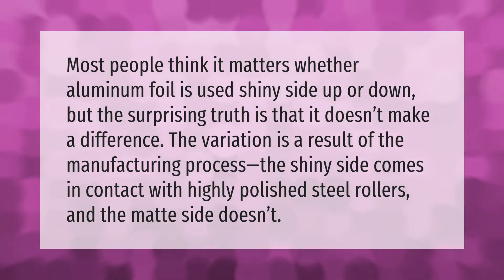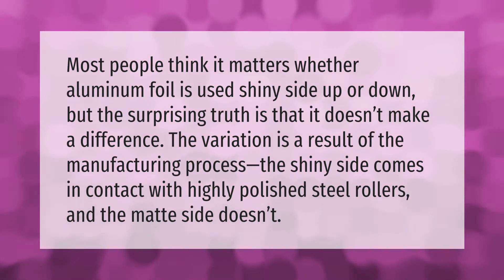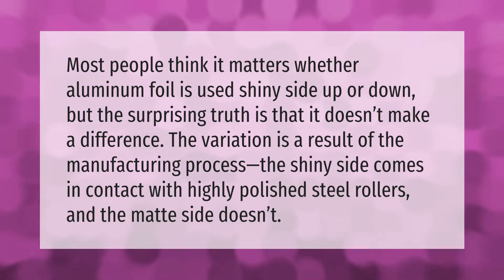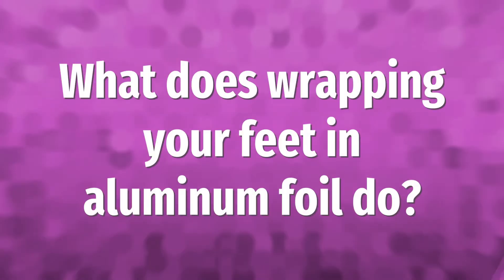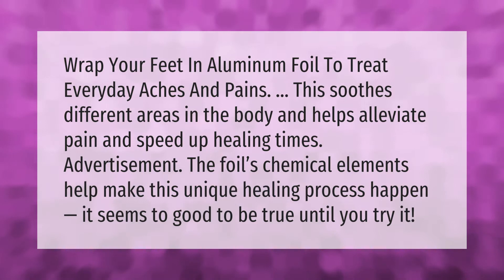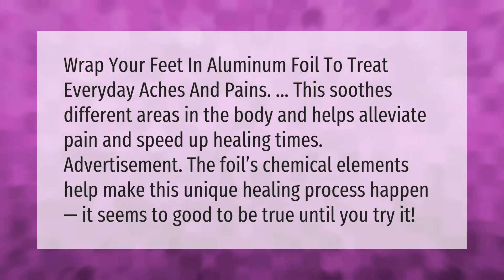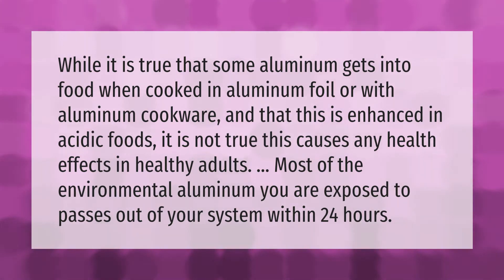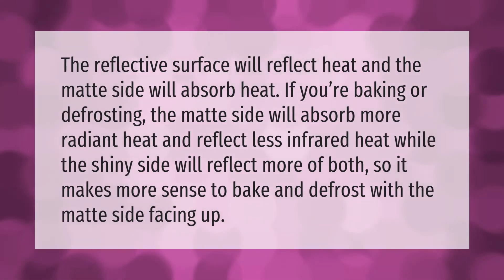Which side of aluminum foil is toxic?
00:00 - Which side of aluminum foil is toxic?
00:38 - What does wrapping your feet in aluminum foil do?
01:09 - Is Cooking in aluminum bad?
01:42 - Is baking on aluminum foil safe?
02:14 - Which side of aluminum foil keeps heat in?

Laura S. Harris (2021, January 9.) Which side of aluminum foil is toxic?
    AskAbout.video/articles/Which-side-of-aluminum-foil-is-toxic-204782